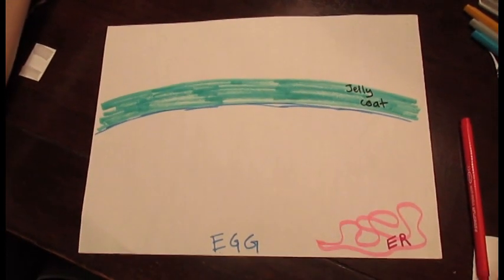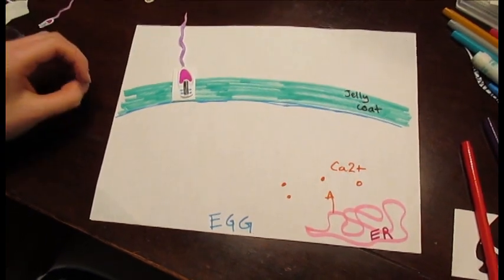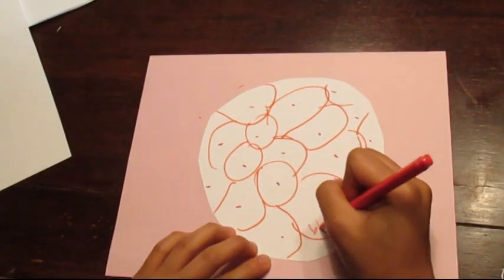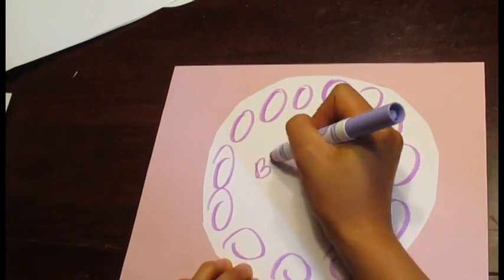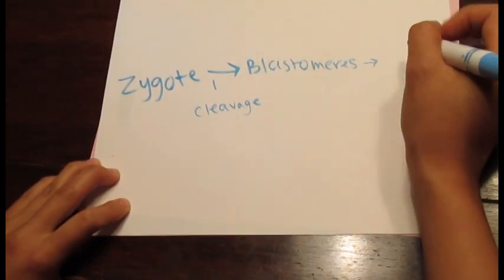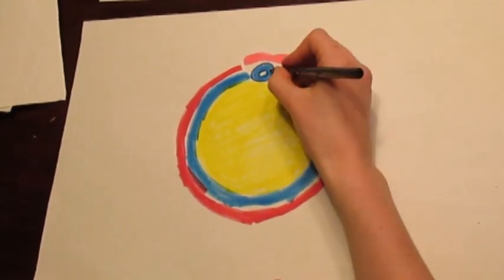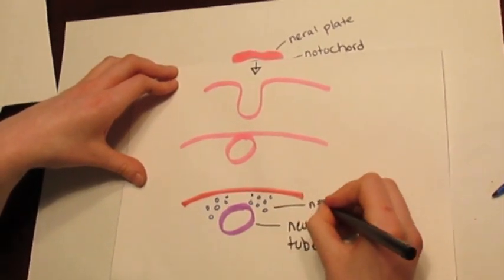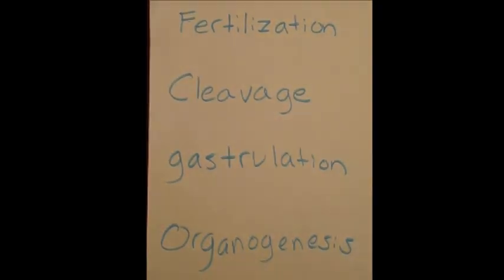2013 AP Bio Embryo Development